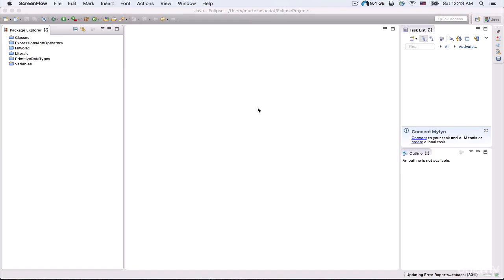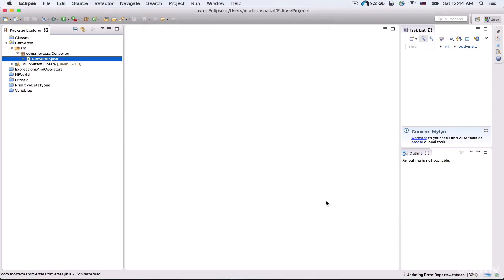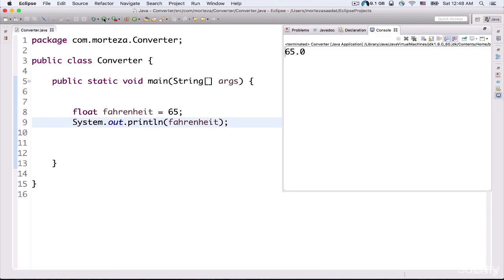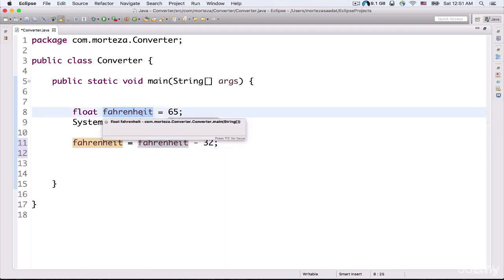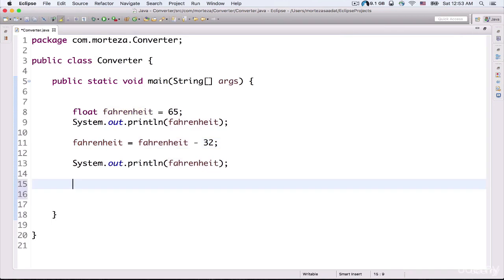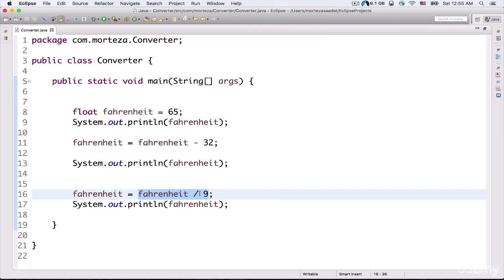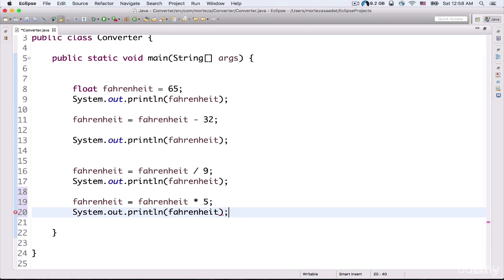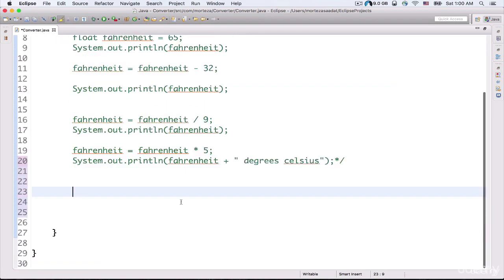037 Converter Project Part1